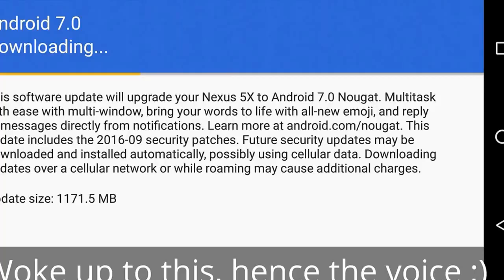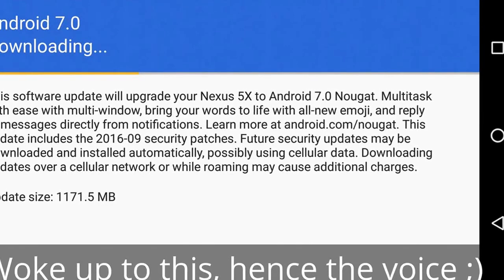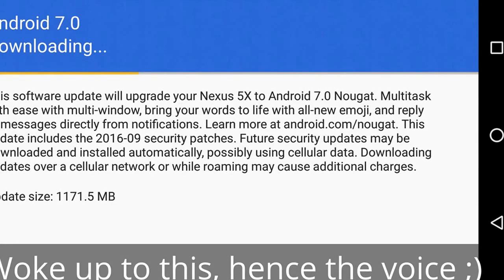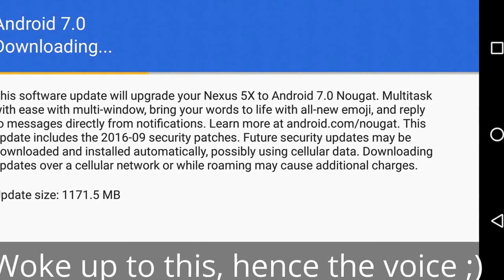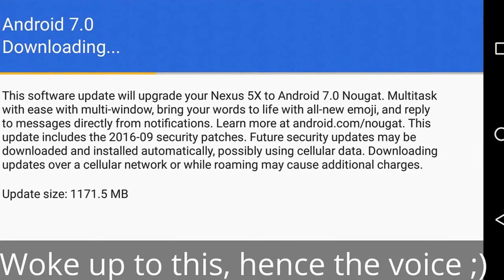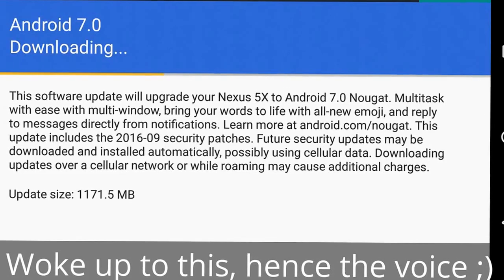Desi IT guy reacts to Android 7 0 Naugat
So, we've received this new Android N updated today for our Nexus 5X, in India. Here are my reactions to it.